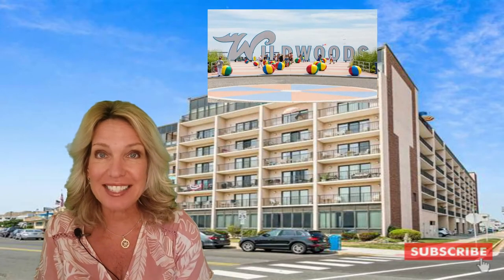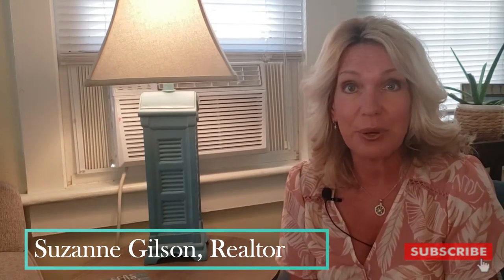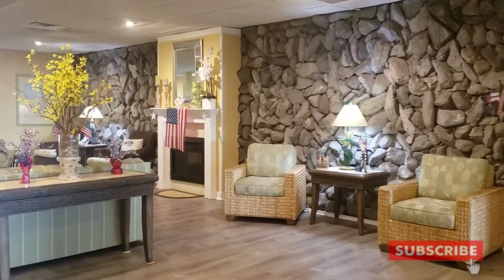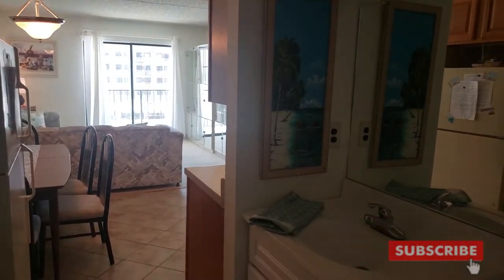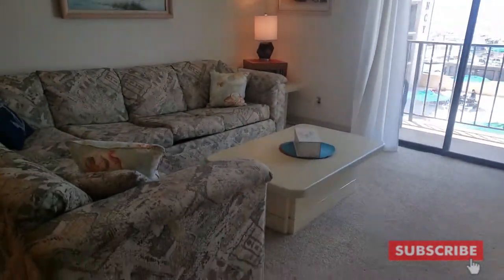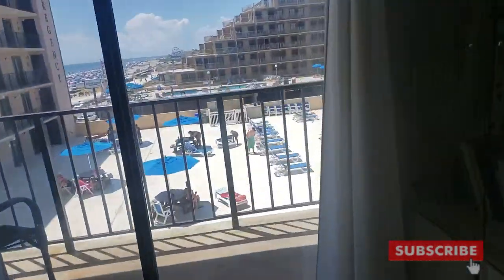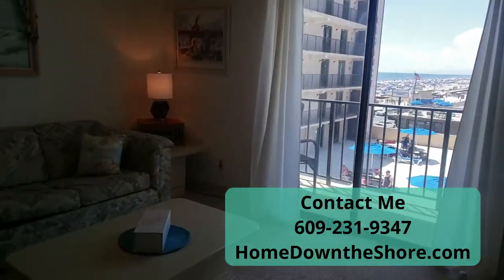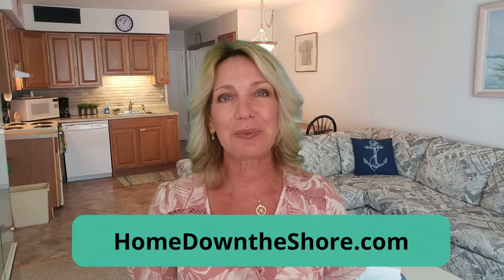Beach Front Condo For Sale | North Wildwood | Regency Towers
Is there anything better than your own place down the shore? How about your own place within steps of the beach? That's where you'll find this Ocean Front Condo for Sale in North Wildwood at the  Regency Towers. In today’s video I take you on a tour of this Wonderful Condominium complex in North Wildwood and my New listing, unit 423-421. The real estate market is Hot and incredibly active. Properties priced right and show ready are selling FAST. Last month I did a video on Unit 624, it Sold within a week! I’ll put a link below to that video. My client had it staged so well, you may get some tips from it.

I'm so glad you are here! I'm Suzanne Gilson, Realtor with Century 21 Alliance in Wildwood Crest, New Jersey. I've been helping families Buy homes, Sell homes and Invest in property here Down the Shore for over 20 years. One question I get asked frequently, What's it like living down the shore all year long? Well, we absolutely love it! My Husband Rich, a licensed Contractor &  Home Inspector and I Love living in Wildwood. We also own a few rental properties in the area.  My clients say they breath better as soon as they cross the bridge and are blocks away from their beach home. Well, imagine that all year long! Each week I'll be uploading a new video with real estate tips, market news and we'll visit some of our great local attractions. Miss the beach?